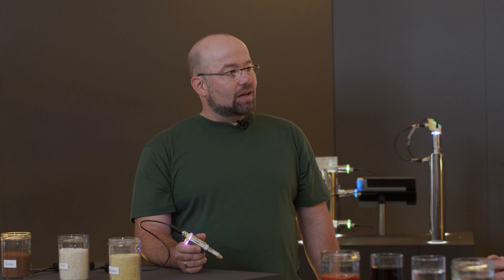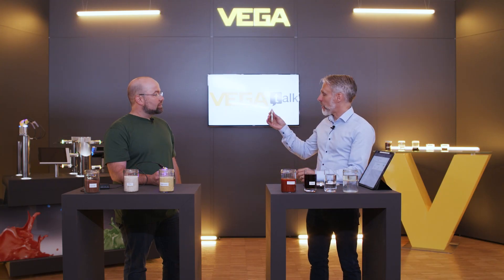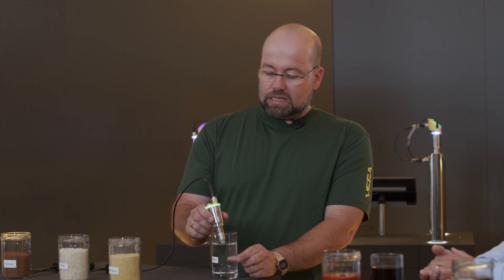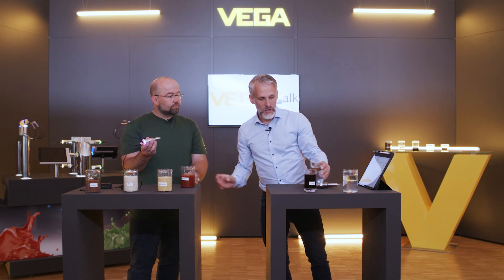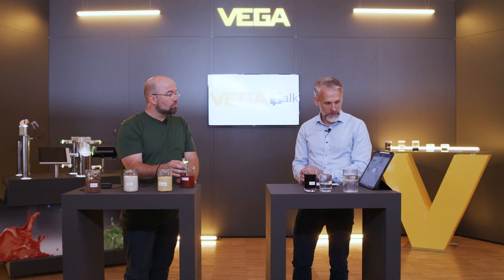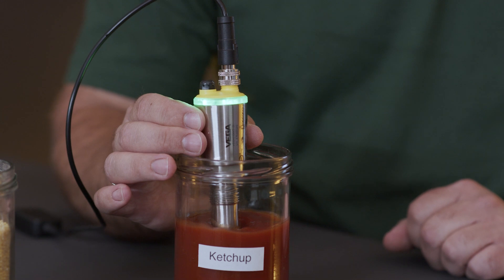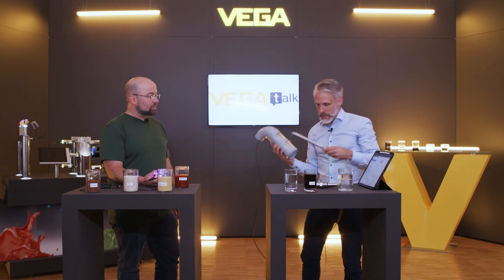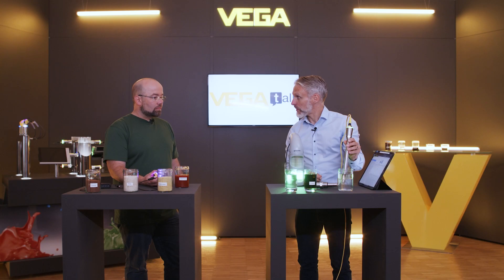💡 Capacitive point level switches: which media can be measured? | VEGA talk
The compact capacitive level switches VEGAPOINT are perfectly tailored to measure liquids and light bulk solids  in standard applications. One special feature is the 360° status display, which can be set to any one of 256 different colours and easily discerned from any direction.
The standard IO-Link protocol ensures universal and, at the same time, particularly simple communication.